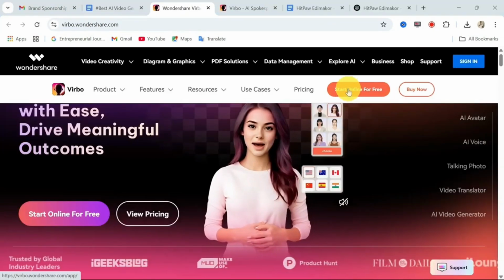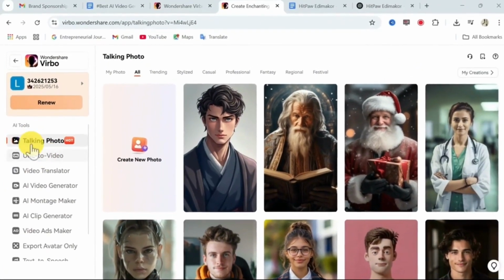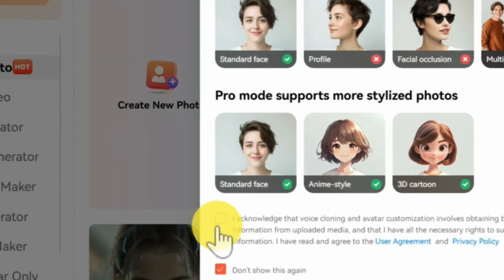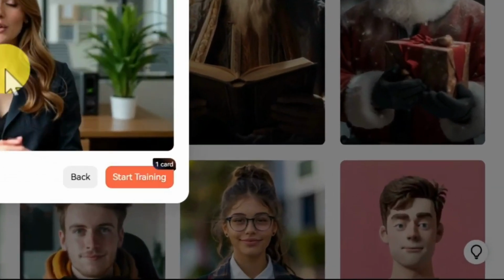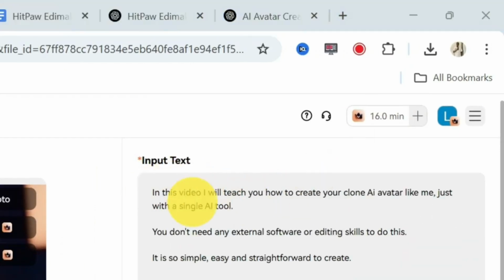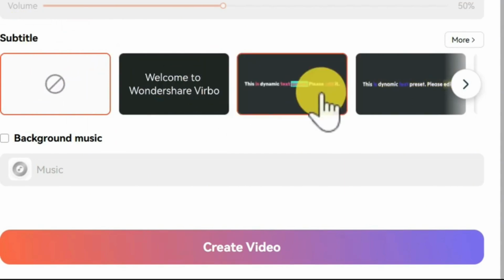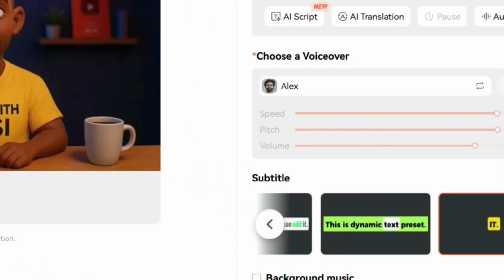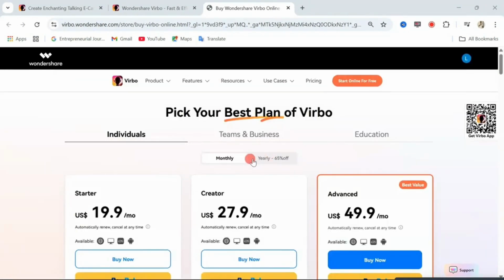Create a FREE AI Avatar That Moves and Talks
🎥 How to Create a Moving AI Avatar | Fully Expressive & Lifelike

Want to bring your digital persona to life? In this video, you'll learn how to create a fully expressive, talking AI avatar using powerful tools that require no technical experience!

I'll walk you through the step-by-step process of generating a moving AI avatar with realistic facial expressions, natural lip-sync, and lifelike movements. Whether you're a content creator, educator, business owner, or just curious about AI technology, this tutorial will show you exactly how to build your own AI-powered video character with ease.

✅ What You'll Learn:
- How to generate a custom AI avatar from a photo
- Tools to animate your avatar with voice & expressions
- How to add realistic lip-sync and gestures
- Tips to make your avatar look natural & professional

📌 No camera? No problem. This is perfect for faceless YouTubers, educators, marketers, and storytellers.

💬 Drop your questions or tool recommendations below